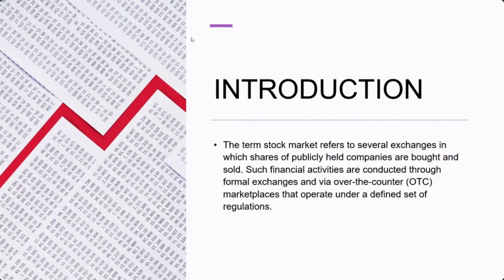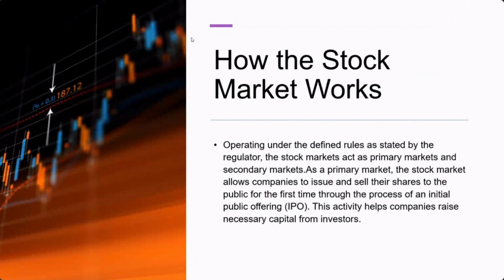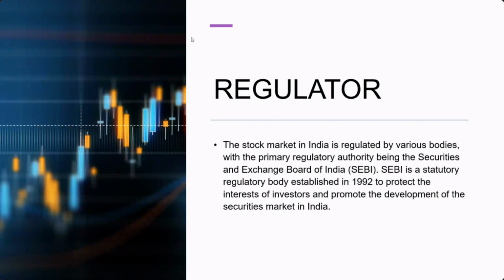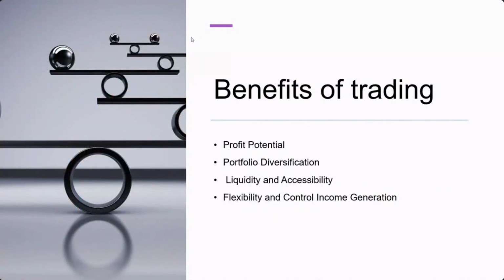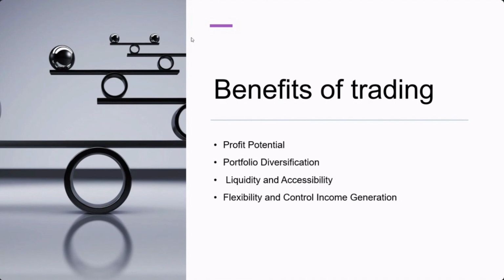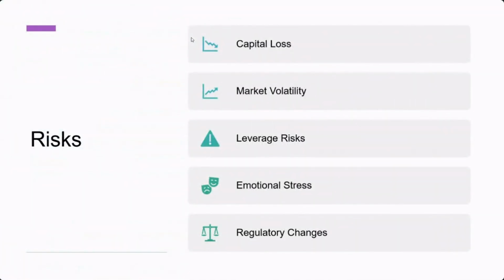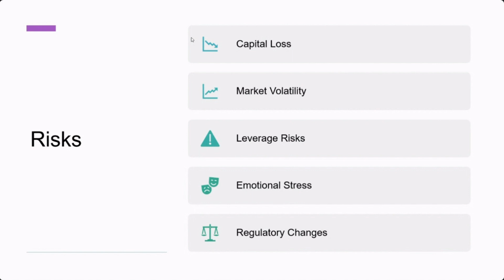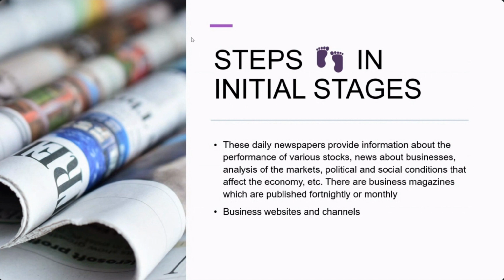INTERESTED IN TRADING ? HAVE A LOOK AT STOCK MARKETING!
"Mastering the Stock Market: A Comprehensive Guide for Beginners"

Description:
📈 Unlock the secrets of the stock market with our latest video! Whether you're a novice investor or someone looking to enhance their trading skills, this comprehensive guide has got you covered. 💡

In this video, we break down the fundamental concepts of the stock market, demystify common jargon, and provide practical tips to help you navigate the complexities of investing. 🤔💰

🔍 Key Topics Covered:
1️⃣ Stock Market Basics: Understand the foundations of the stock market, including stocks, bonds, and other investment vehicles.
2️⃣ How the Stock Market Works: Gain insights into the mechanics of stock trading, market orders, and price movements.
3️⃣ Building a Strong Portfolio: Learn the art of diversification and discover strategies to create a well-balanced investment portfolio.
4️⃣ Risk Management: Explore effective risk mitigation strategies to protect your investments in various market conditions.
5️⃣ Analyzing Stocks: Dive into the world of stock analysis, including fundamental and technical analysis techniques.

Whether you're aiming for long-term wealth-building or seeking short-term gains, this video equips you with the knowledge needed to make informed decisions in the stock market. 🚀

🌟 Don't miss out on this opportunity to level up your investing game! 💪💸